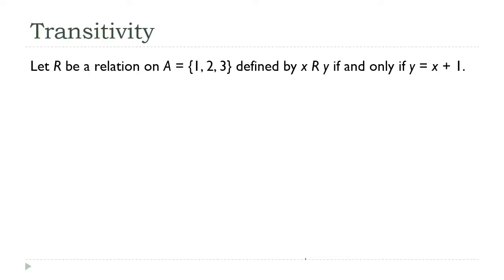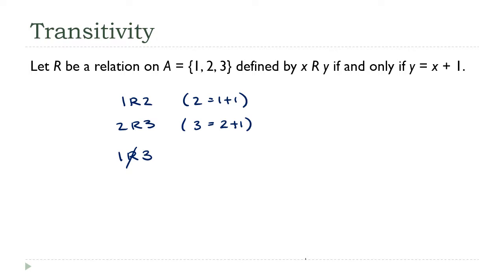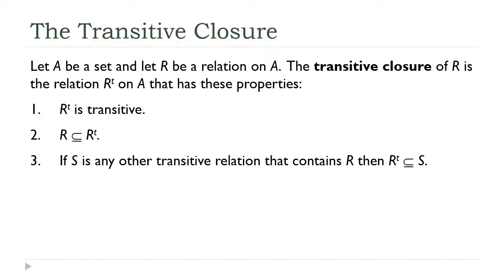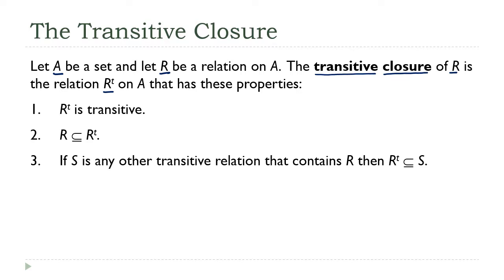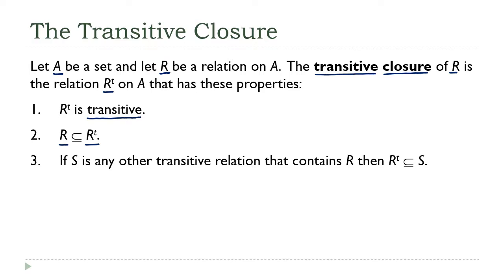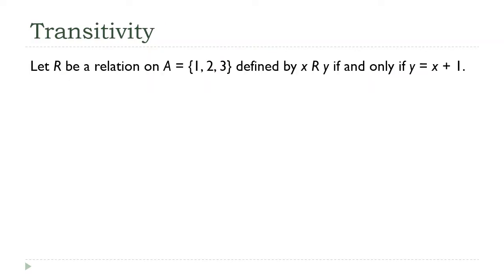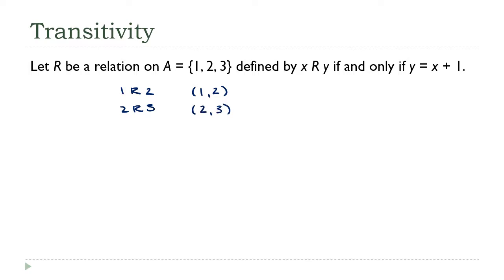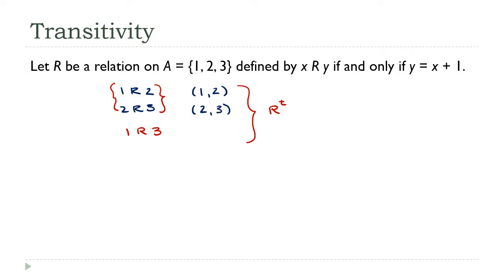Transitive Closures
Closures are something you see in many fields.  The "transitive closure" refers to the smallest transitive relation that "contains" a non-transitive one.